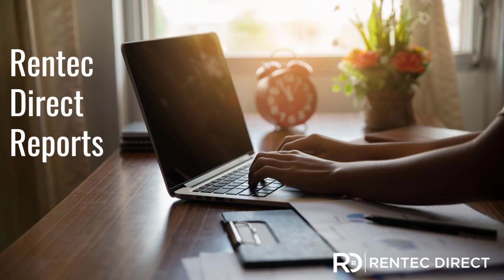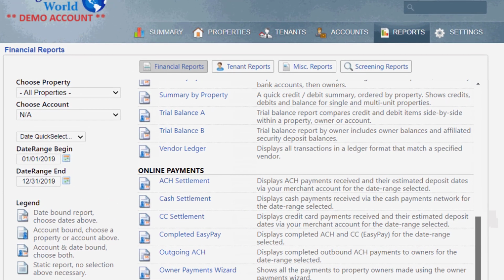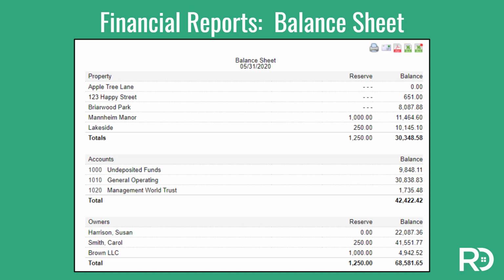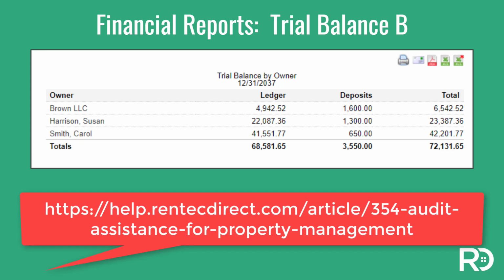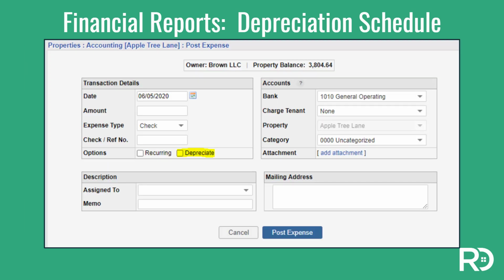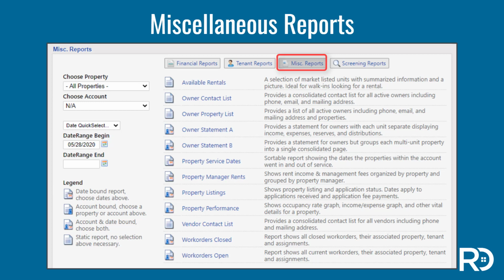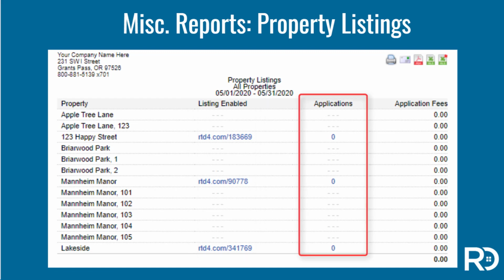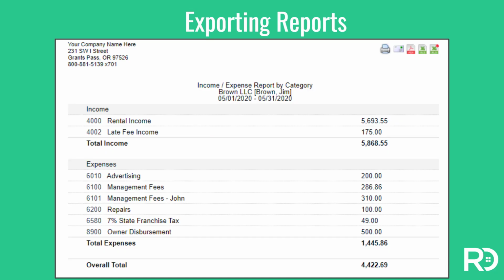Access Your Essential Property Management Reports | Rentec Direct Training Video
Discover the valuable reports in your Rentec Direct account for property managers and landlords. In this video, you get an overview of the reports and reporting tools available in your property management software. We review search and filter tools, as well as sharing and exporting options.

Reports are organized into 4 categories:
-Financial Reports
-Tenant Reports
-Misc. Reports
-Screening Reports

Jump to important parts of the video to learn more about your Rentec Direct Reports.

0:38 - Settings
01:29 - Financial Reports
06:56 - Tenant Reports
08:14 - Misc. Reports
09:36 - Screening Reports
10:40 - Owner Portal Reports
11:01 - Exporting Reports